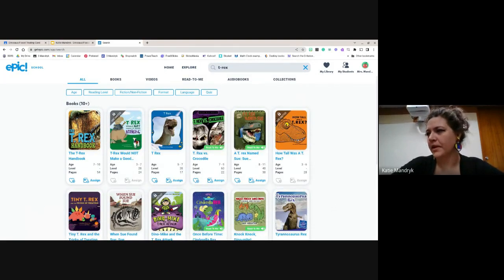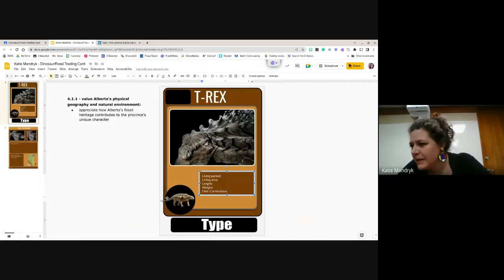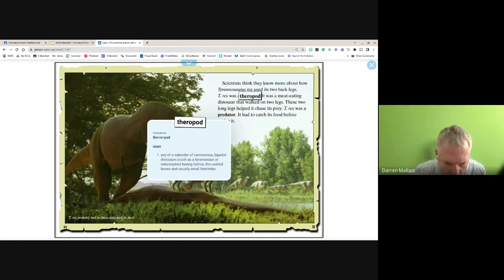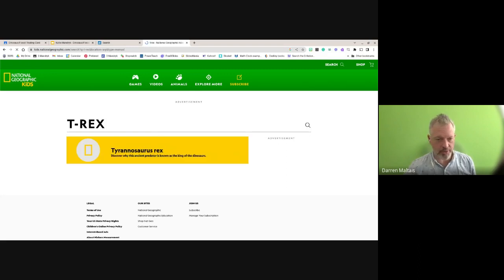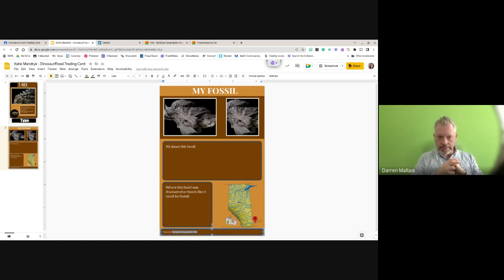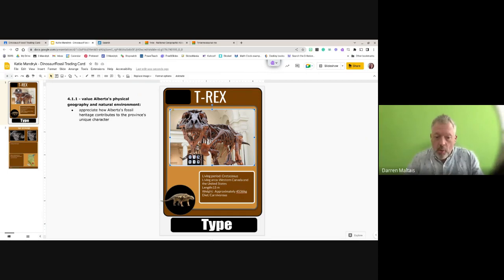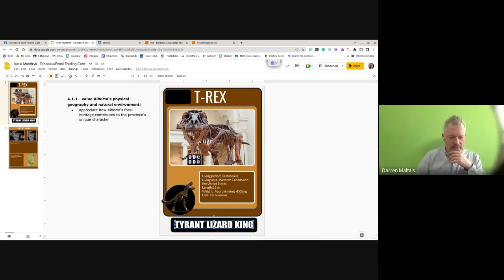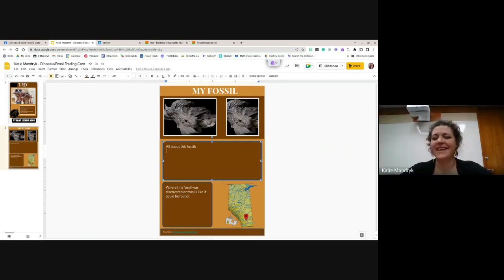Dinosaur Trading Card Research Skills